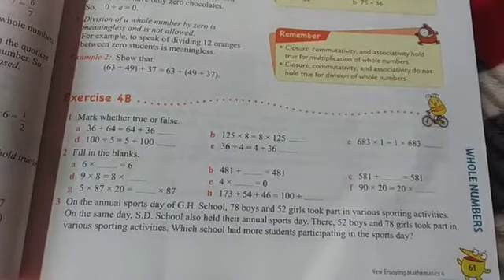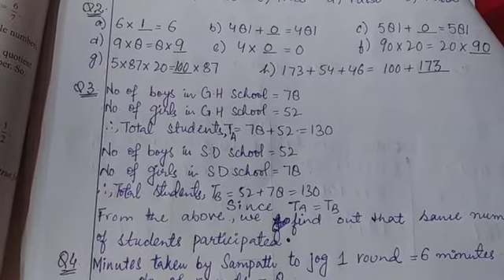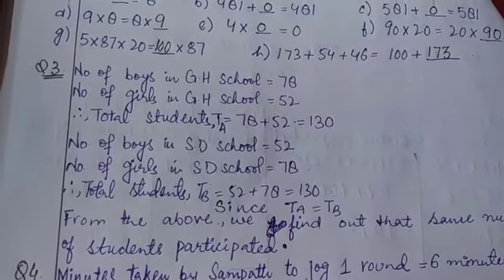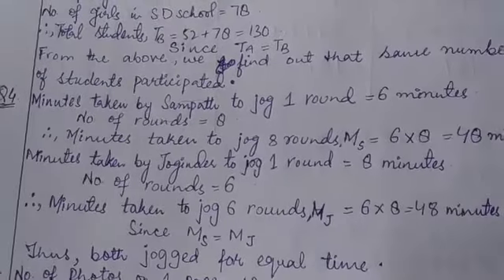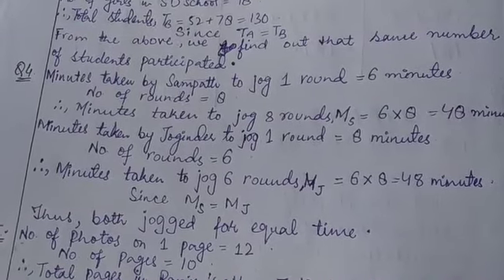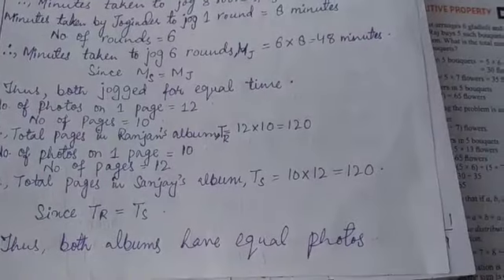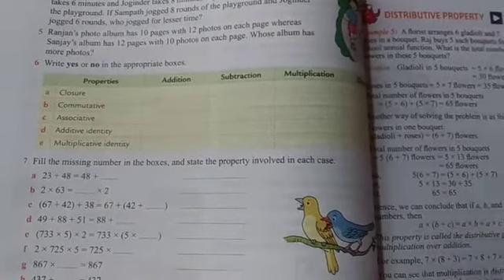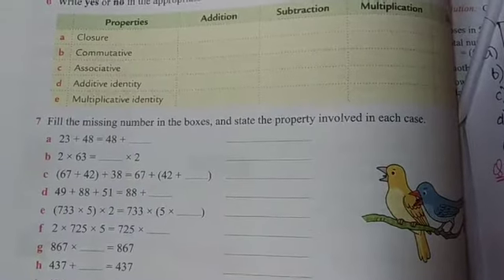Std 6th.. Maths lecture (15) bk2